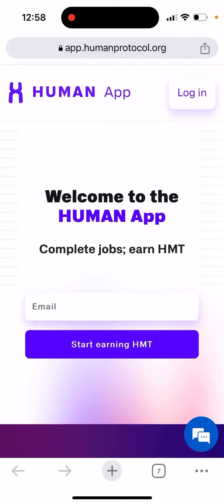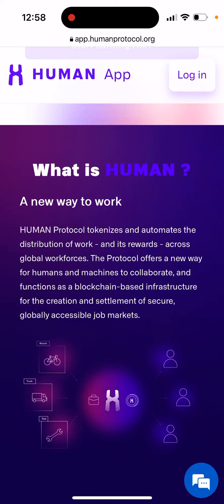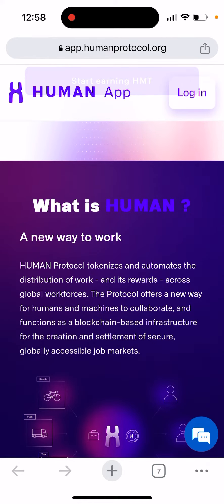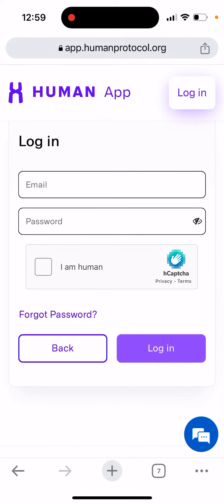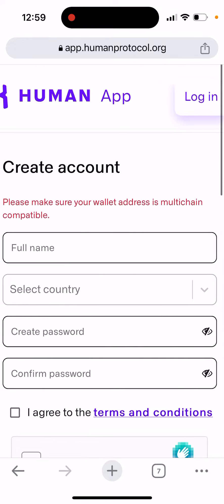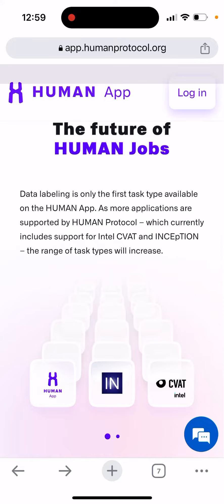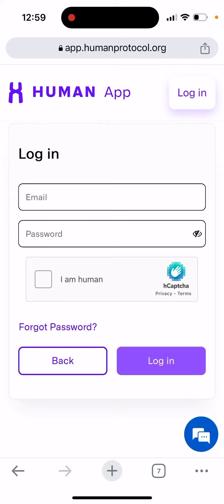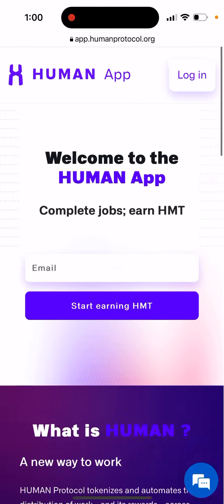Human Protocol app - is it legit?